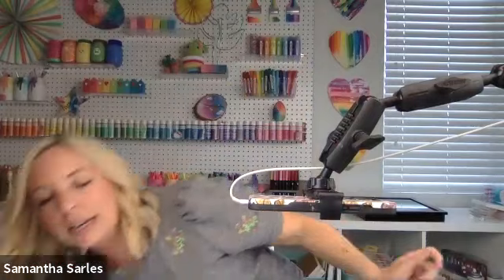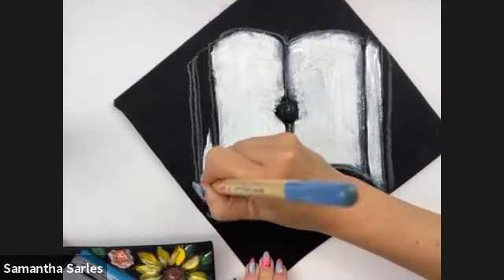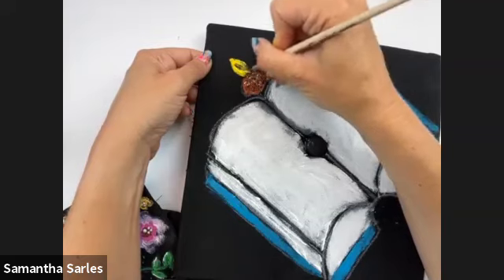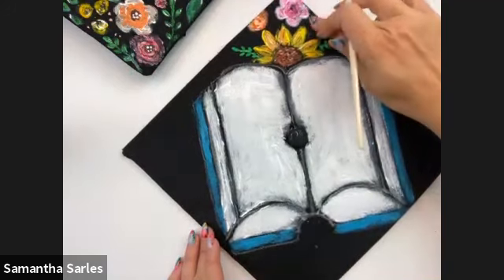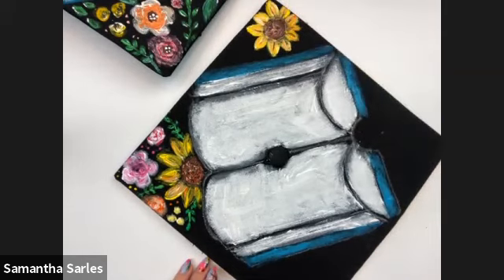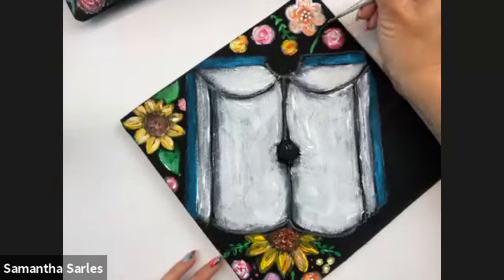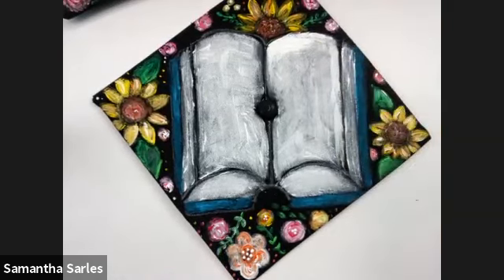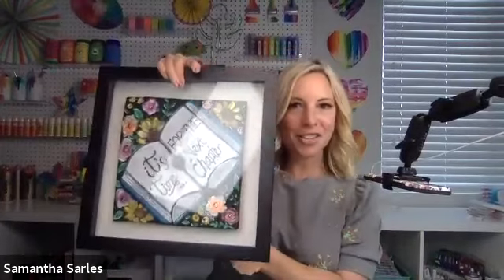Online Class: Decorate Your Graduation Cap | Michaels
Supplies:
• Artists Loft Acrylic Paint Colors
• Paint Brushes
• Tulip Dimensional paint (WHITE AND BLACK)
• White Chalk
• Shadow Box (optional)

Online Class: Decorate Your Graduation Cap